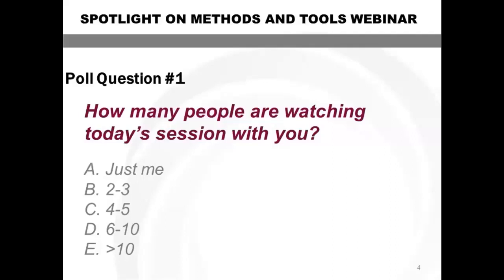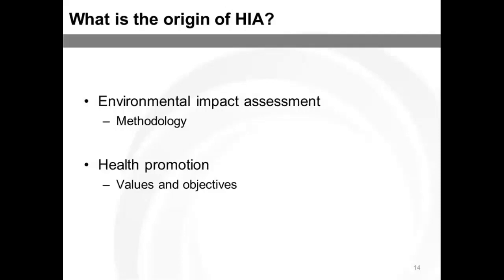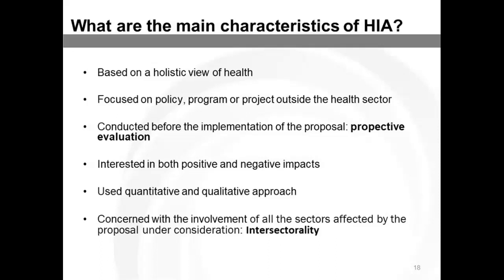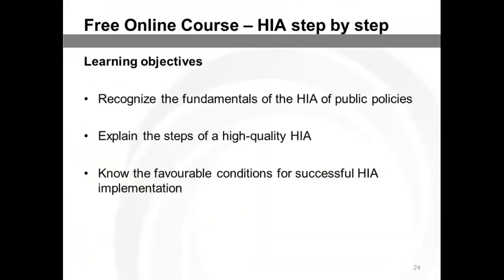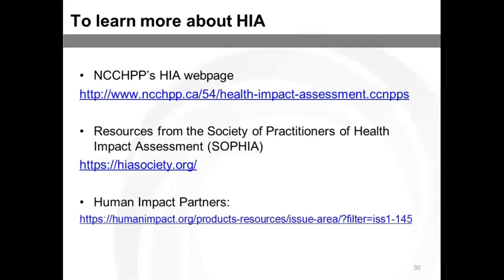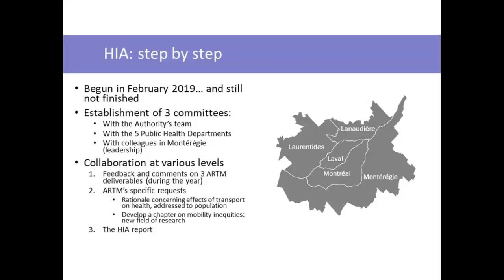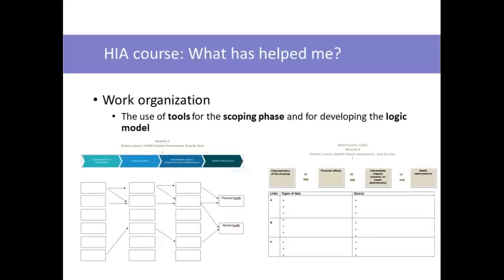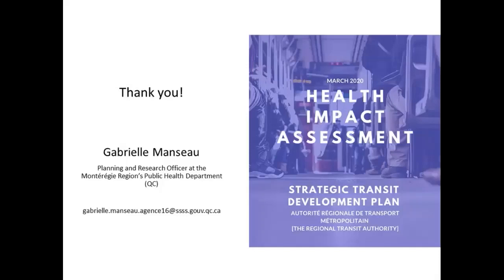Online Course on Health Impact Assessment HIA : A Tool for Developing Healthy Public Policies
Health Impact Assessment (HIA) is a structured and innovative process for prospectively assessing the potential impacts of a project, program or policy on the health and well-being of populations. In order to support capacity building in the field of HIA, the National Collaborating Centre for Healthy Public Policy (NCCHPP) has developed an online course on HIA. This 5-hour course is available free of charge in English and French and can be accessed at any time upon registration. It aims to familiarize participants with the process of conducting health impact assessments of projects, programs, and policies in collaboration with relevant stakeholders.

How can the HIA online course help you?

HIA enables public health professionals to work intersectorally and to develop practical solutions that minimize risks and maximize health benefits of public policy decisions made outside of the health sector before their implementation. It will help them influence and assist the decision-making process. This HIA online course will enable you to:
• Develop your HIA skills
• Participate in an HIA process
• Better inform policy makers
• Improve population health.

About this webinar:

In this webinar, we will start by presenting the HIA process as a tool for promoting the adoption of healthy public policies. We will also introduce the NCCHPP’s online course on HIA as a tool to support HIA capacity building. We will then pass the microphone to a health professional who has been involved in an HIA process. She will speak about her HIA experience on HIA’s challenges and benefits, as well as her experience with the NCCHPP’s online course.

Join us to learn how you can use HIA to support healthy public policy development.